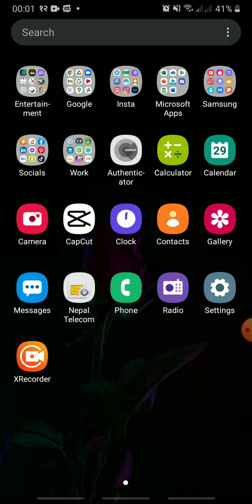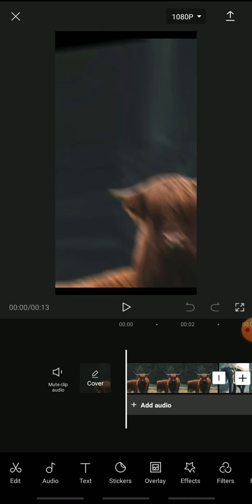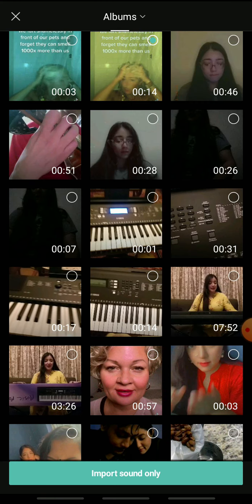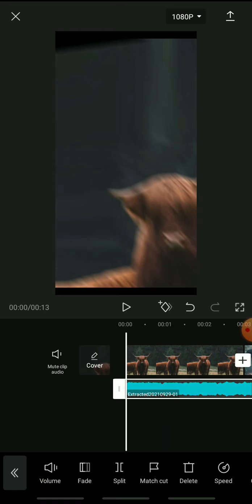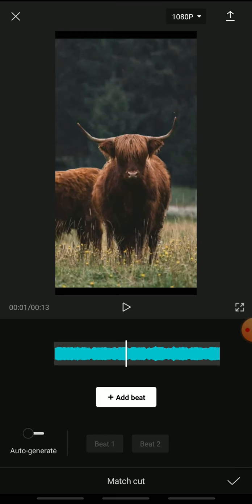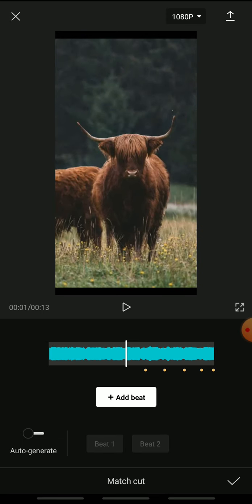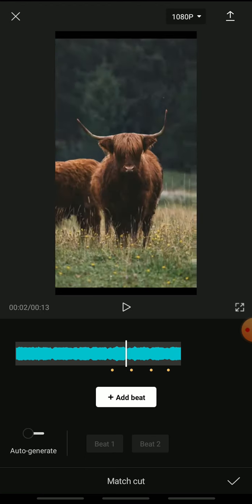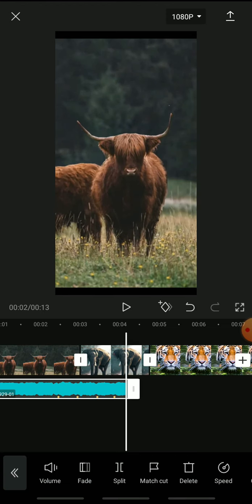How To Add Beat In CapCut | Use (Match Cut) on CapCut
CapCut is a free video-editing app on your mobile device. It assists you in making incredible videos with new features. Adding beats on CapCut offers you an easy alignment of music and video. You will be able to edit the video faster when you know the beat point.

In this video, I will show you how to add beats in CapCut.

Adding beats is fairly simple in CapCut. If the audio clip has defined high and low points, adding beats is a breeze. But, if the high or low points are not defined, you must listen to the music and add beats to the rhythm. Then, you can align your video to it.

Down below are the steps to Add Beats In CapCut:

STEP 1: Open CapCut
STEP 2: Select your video
STEP 3: Tap Add audio
STEP 4: Tap Extracted
STEP 5: Select a video to extract music from
STEP 6: Tap the audio
STEP 7: Tap Match Cut
STEP 8: Play the song and add beats to the rhythm
STEP 9: Align your video to the beats

0:00 - Intro
0:24 - How to add beat in CapCut
1:58 - Outro

Hey EveryOne!